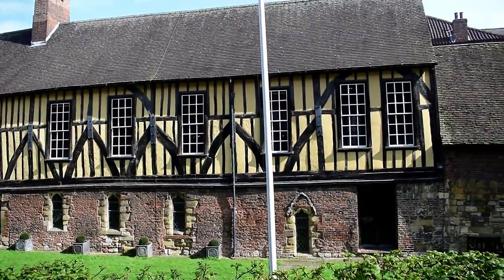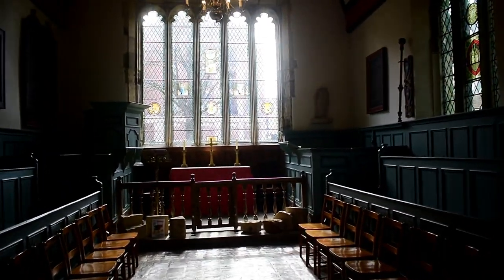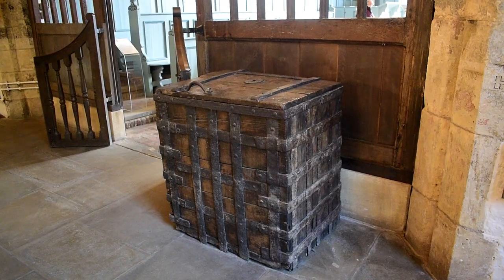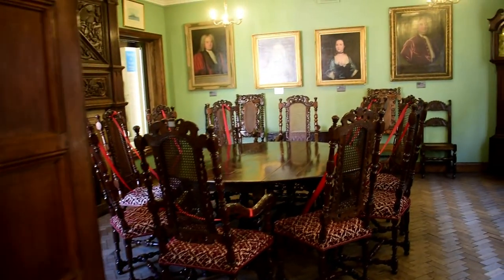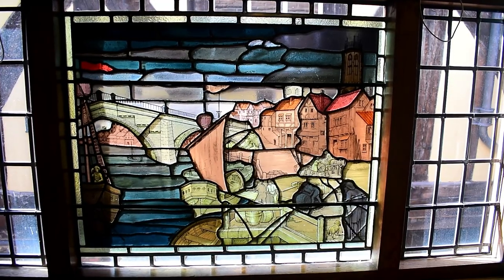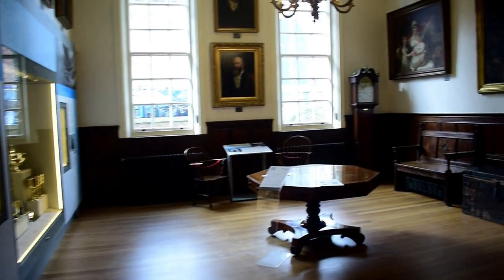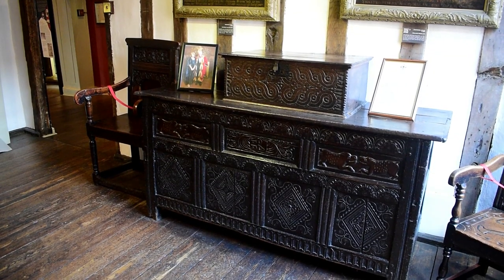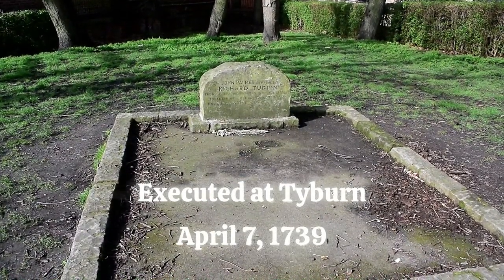Merchant Hall York and Dick Turpin's Grave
I visited York's Merchant Adventurers' Hall built between 1357 and 1361. I give some narration on its history. This is Britain's oldest surviving half-timbered guildhall.
I also have a quick visit to the grave of the famous highway man, Dick Turpin nearby.